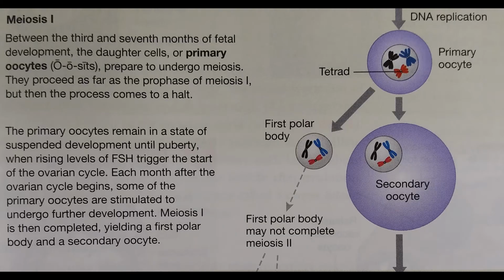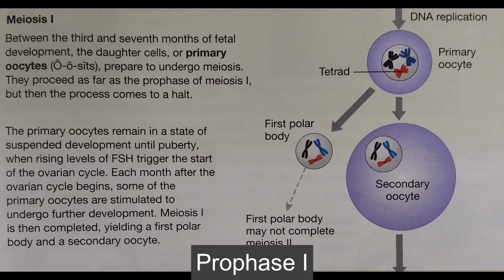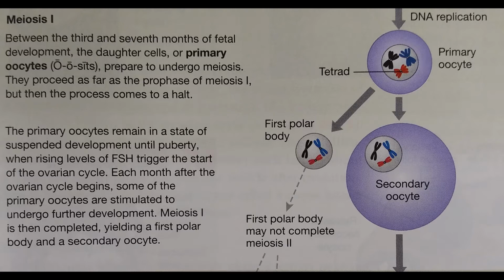Female Reproductive System Part 2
This is the second video of the Female Reproductive System. On the first video I went over external genitalia and other internal reproductive structures. On this video I will go within to the ovary and menstrual cycles.